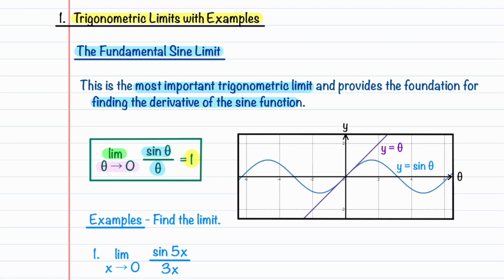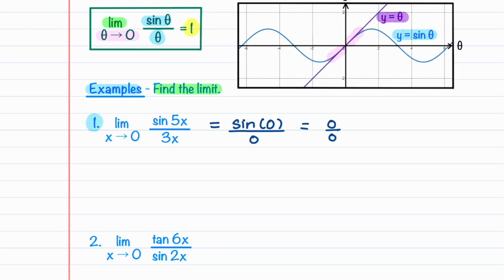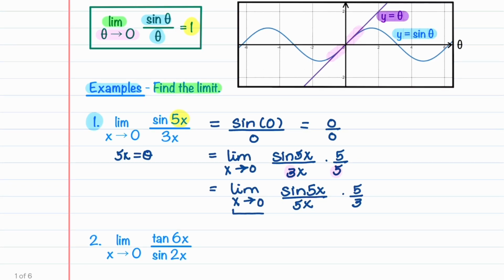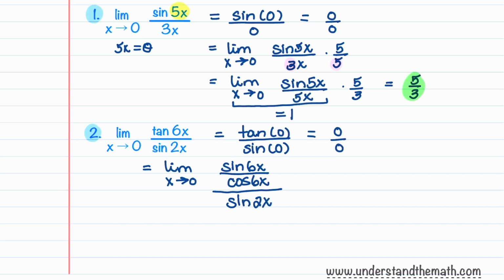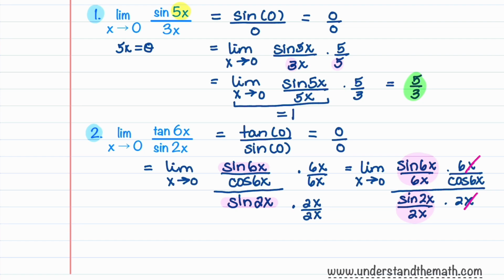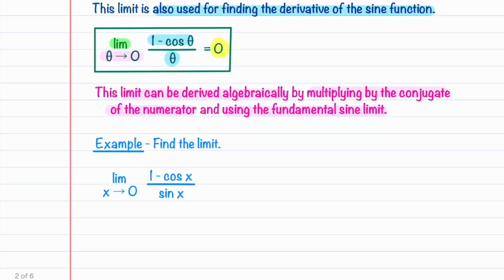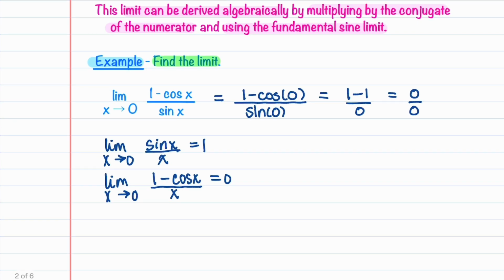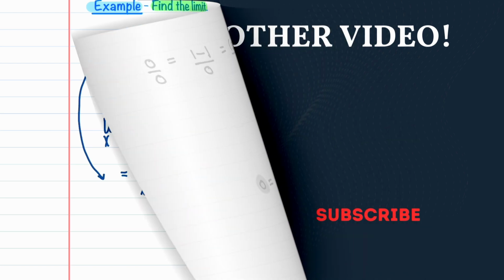How to Evaluate Limits with Sine and Cosine (Step-by-Step Examples) | Calculus 1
📚 Trigonometric Limits: Fundamental Sine and Cosine Limits
In this video, we’ll explore two of the most important trigonometric limits — the fundamental sine limit and the fundamental cosine limit. These results are the foundation for differentiating sine and cosine functions, so mastering them is key to success in calculus.

🔍 What You’ll Learn in This Video:
✅ Fundamental Sine Limit
✔ lim (θ → 0) (sin θ / θ) = 1
✔ How to rewrite and manipulate expressions to apply this limit
✔ Worked examples like lim (x → 0) (sin 5x / 3x)

✅ Fundamental Cosine Limit
✔ lim (θ → 0) ((1 − cos θ) / θ) = 0
✔ Using algebraic manipulation (conjugates) to simplify
✔ Step-by-step solutions for common examples

✅ Applications
✔ How these limits are used to derive the derivative of sin(x) and cos(x)
✔ Why these limits are essential for future topics like derivatives of trig functions

By the end of this video, you’ll have a clear understanding of these two fundamental trigonometric limits and feel confident applying them to a variety of problems.